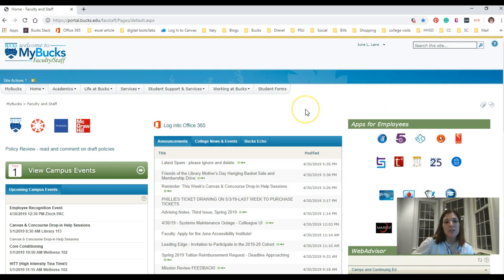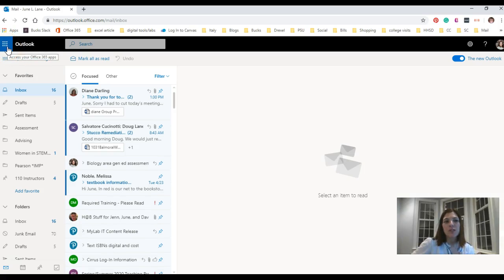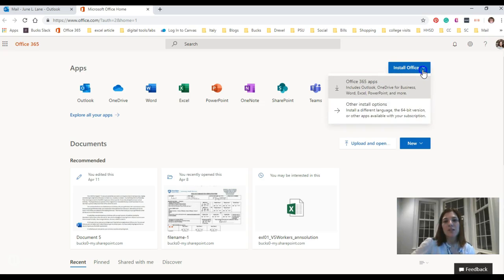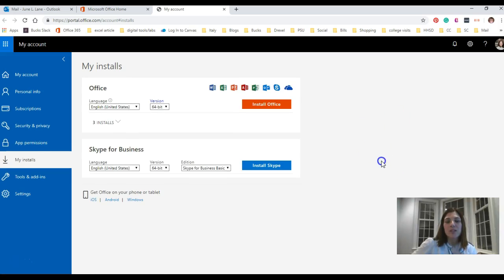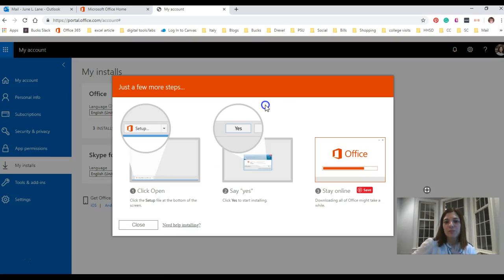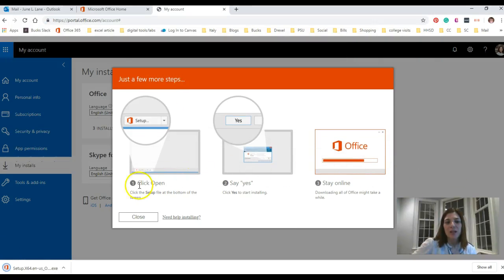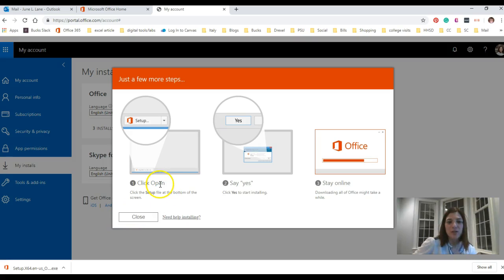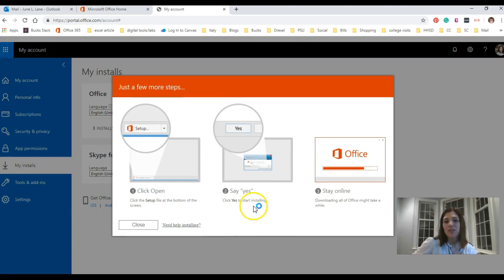How to install Office 365 to my home PC